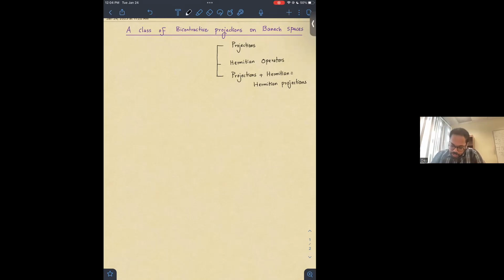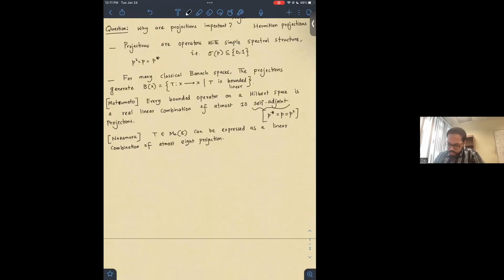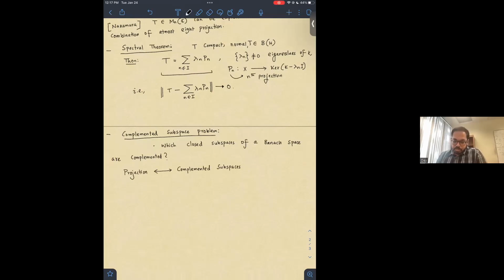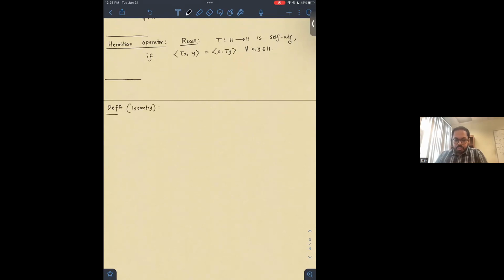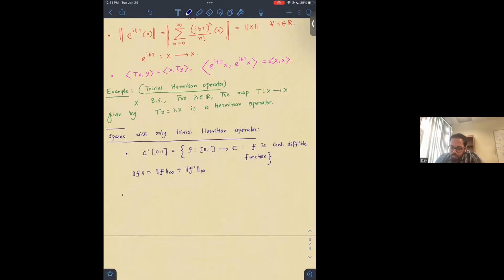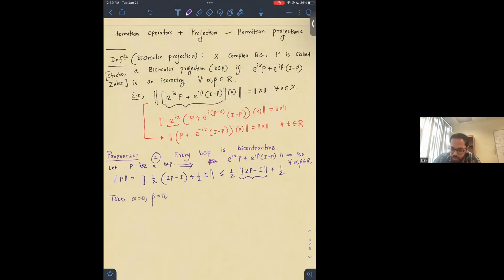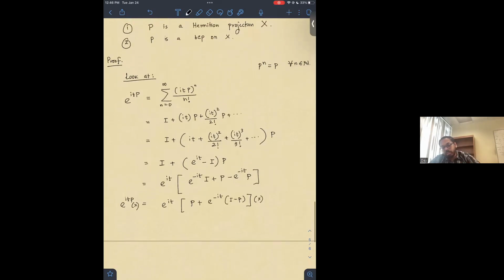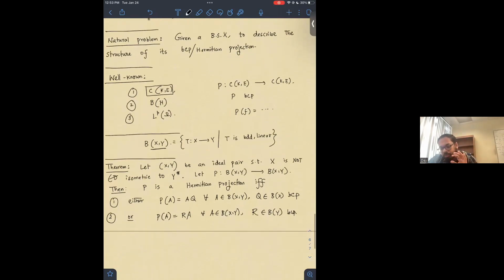OTTER: Priyadarshi Dey; A class of bi-contractive projections on Banach spaces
A projection P is called bi-contractive if ||P|| and ||I-P|| are both 1. In this talk we are going to see a class of bi-contractive projection on Banach spaces, namely the Hermitian projections. We say that a projection P is a Hermitian projection if the operator e^{itP} is a surjective isometry for all real t. One of the main problems is to give an explicit description of Hermitian projections on different Banach spaces. It has been well studied for many classical Banach spaces and Banach algebras as well. In this talk, forms of such projections will be mentioned for some Banach spaces. Also, specifically, I will talk about the form of such projections on the space B(X,Y) for Banach spaces X and Y with certain properties. This is a joint work with Fernanda Botelho and Dijana Ilišević.